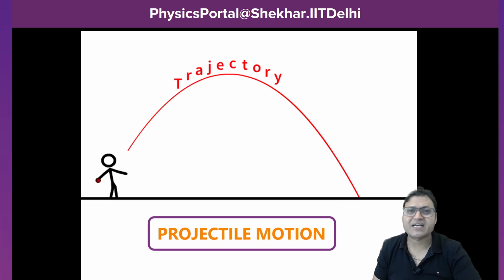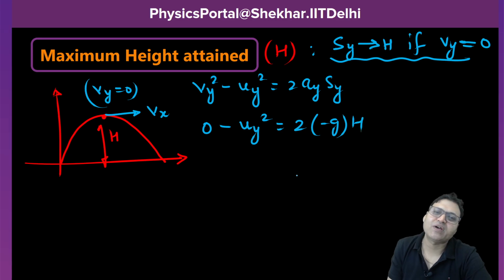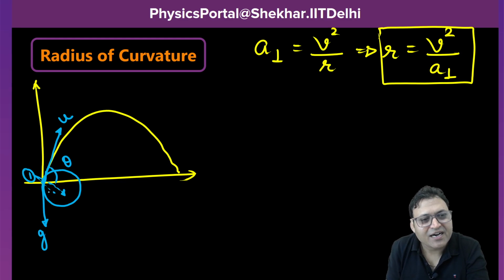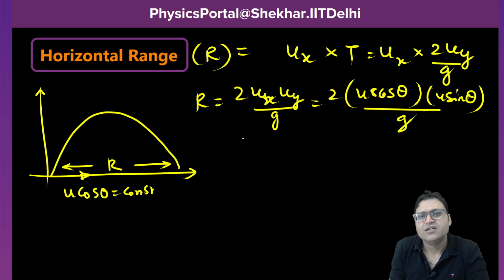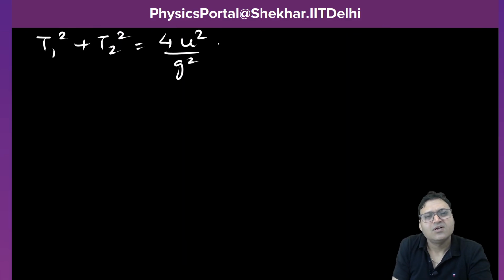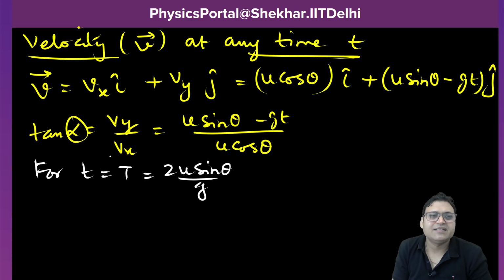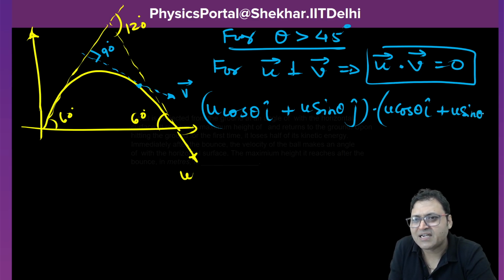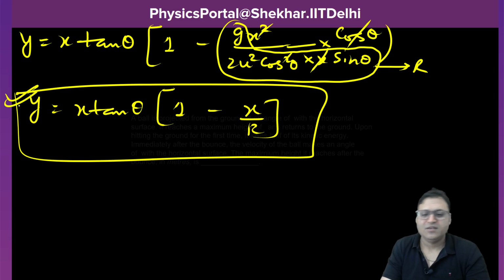Projectile Motion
Class 11 Projectile Motion